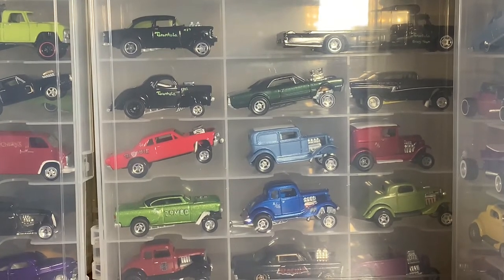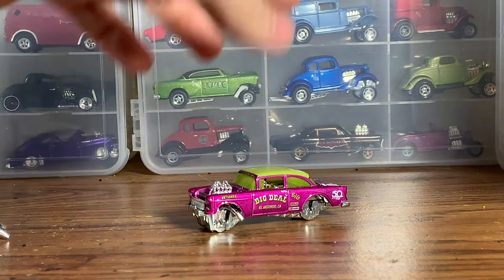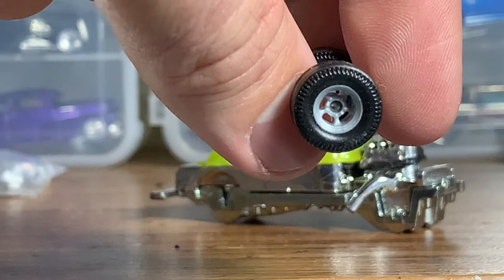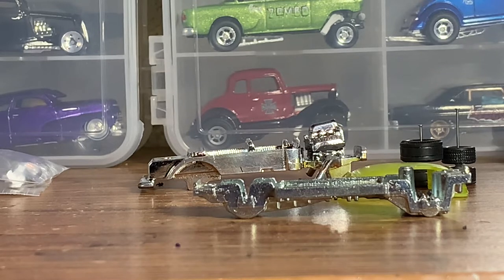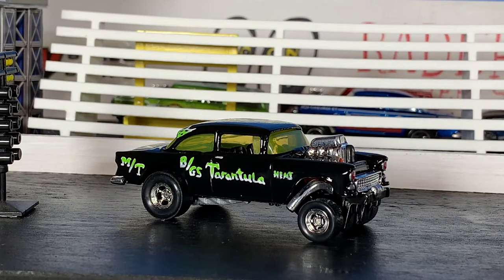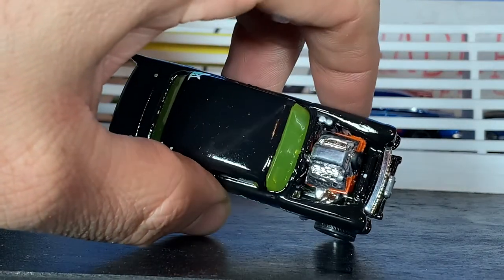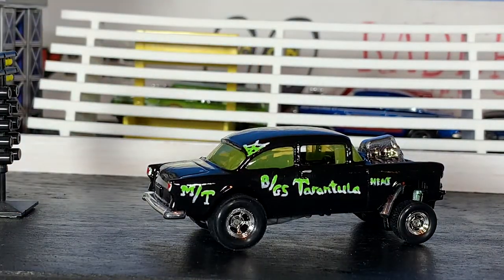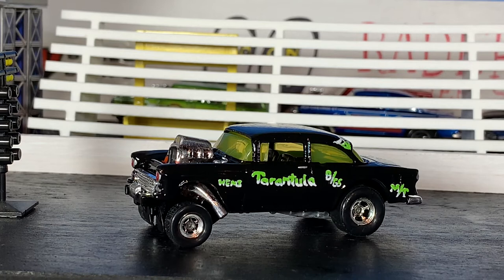Custom Hot Wheels 55 Chevy Belair Gasser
Welcome to Hansens Speed Shop this time I take a hot wheels 55 Chevy gasser and customize it into a 60s gasser with a hemi swap and make it an addition to my tarantula drag team

Go check out the channel for more cool videos